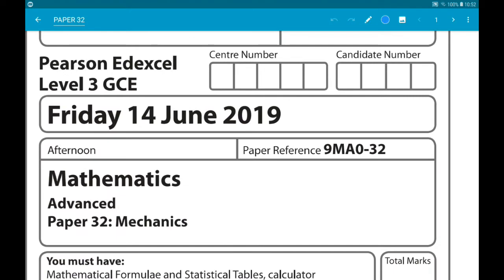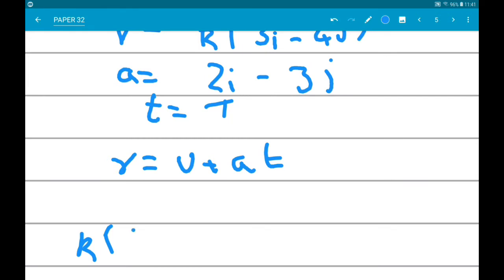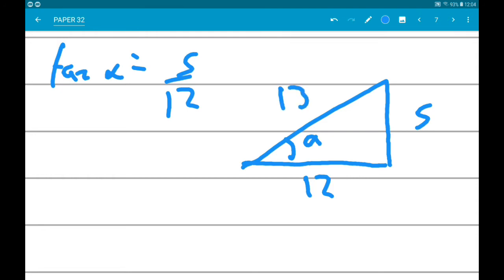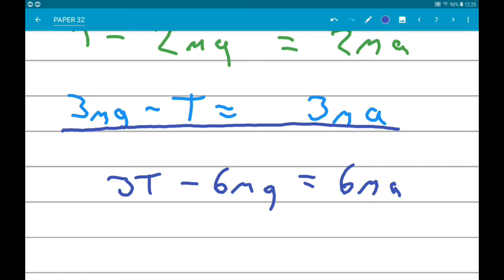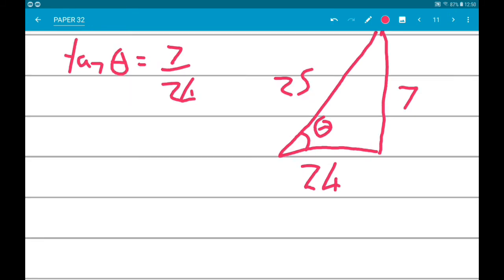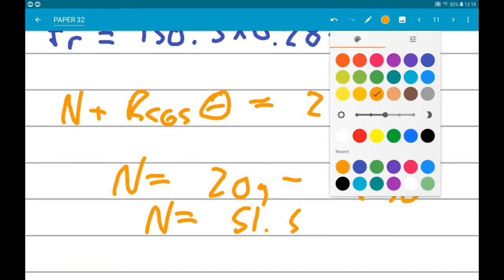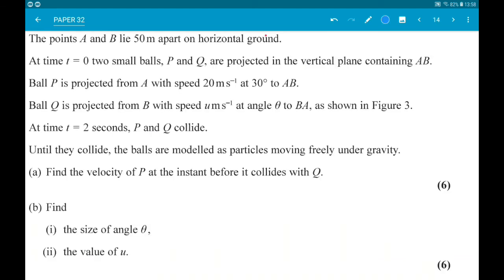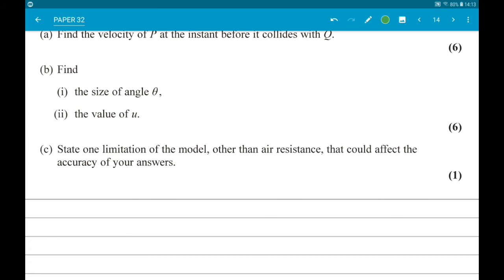Edexcel A Level Maths June 2019 Paper 3 Walkthrough: Mechanics